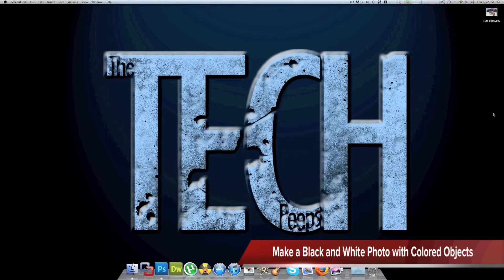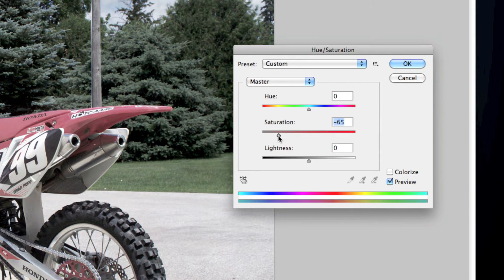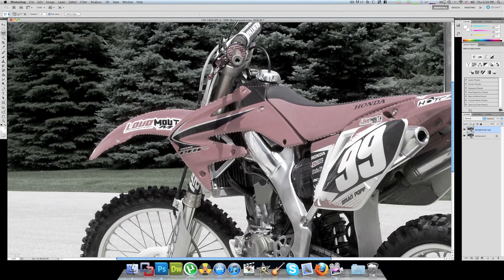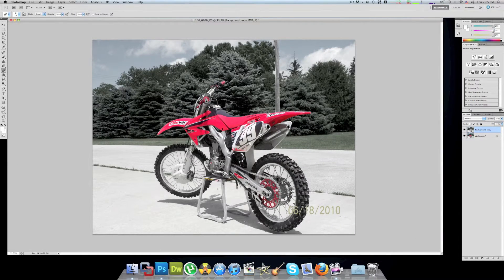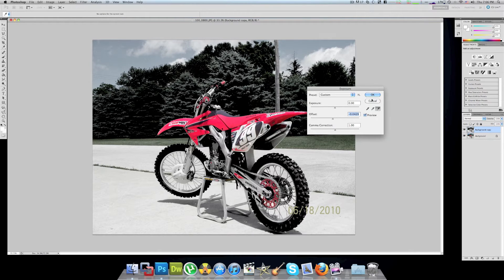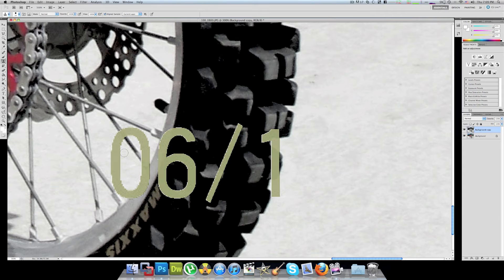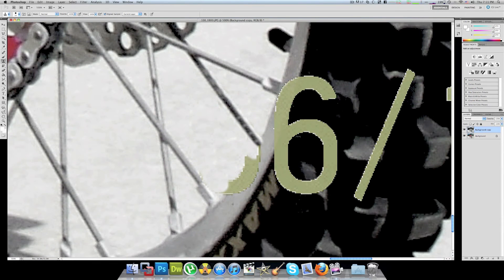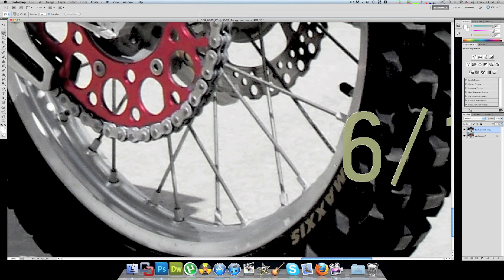Make Black and White Photos With Colored Objects, and Date/Time Stamp Removal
In this video, Adam shows you how to make one of those cool black and white pictures with just one object in color. Also, at the end, he briefly shows you how to remove the Date/Time stamp that's "permanently" on your photo.
Photo fixed with Photoshop CS5